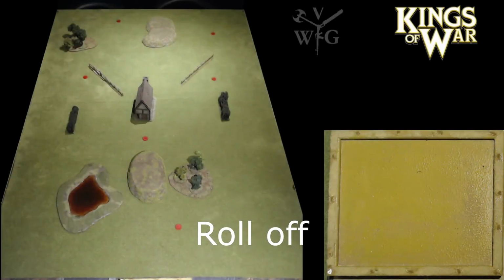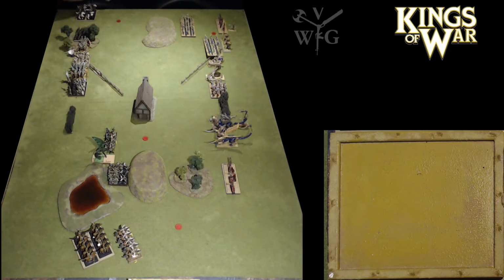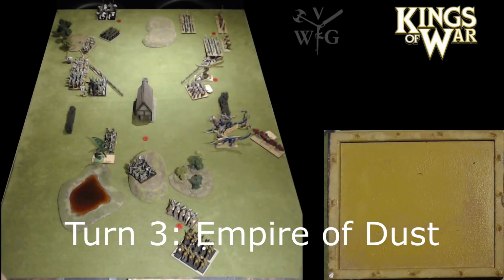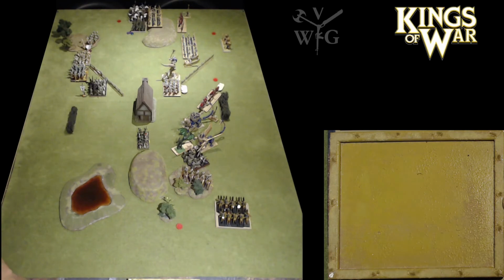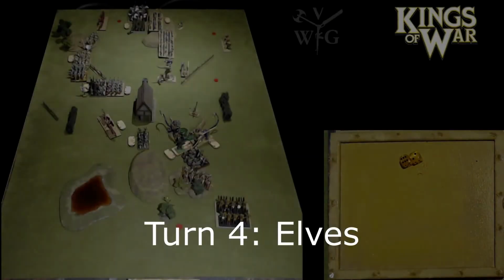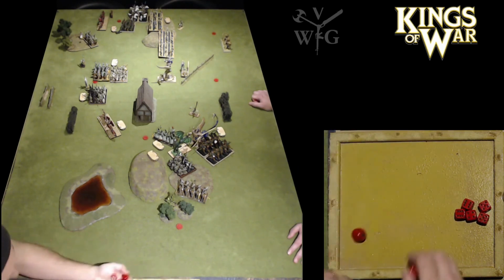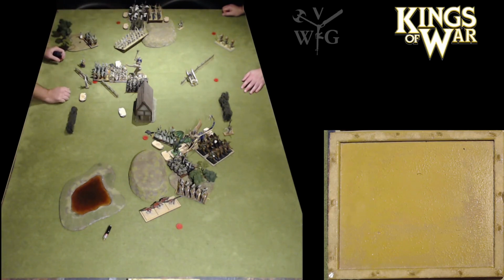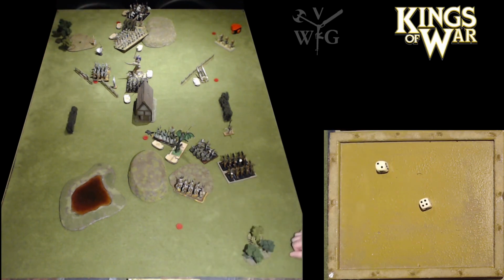Kings of War 3rd Edition Battle Replay - Empire of Dust vs Elves - Pillage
Empire of Dust vs Elves (dirty, dirty Elves).

Scenario: Pillage.

Quite a few errors in this one - and worst of all, one of the wireless Mic's cut out on the last turn!